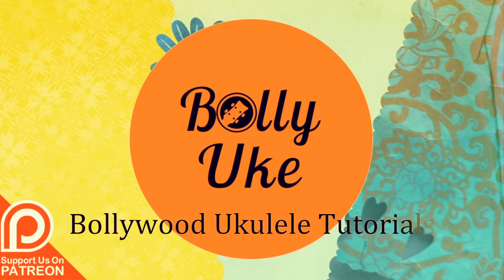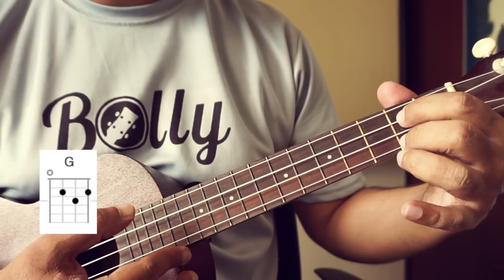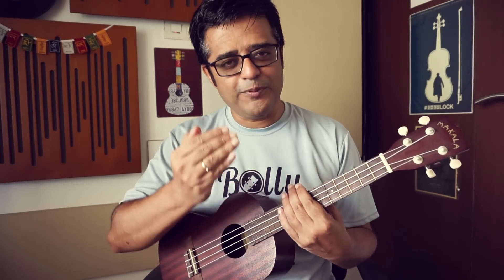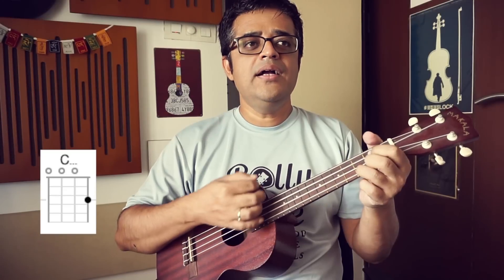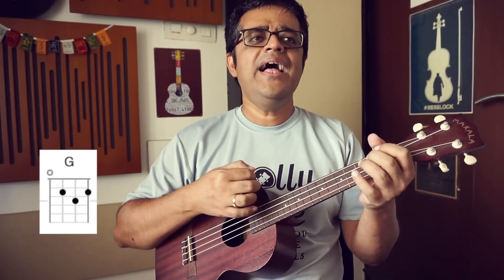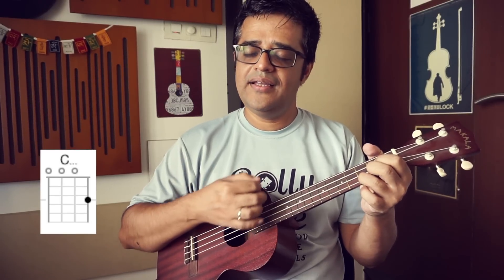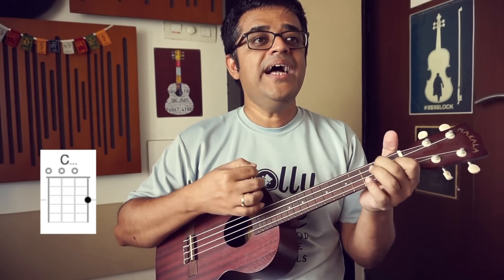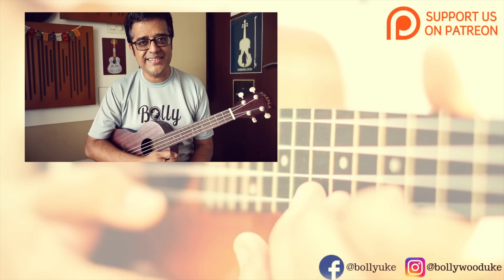Kal Ho Na Ho | Easy Ukulele Tutorial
Uke le le, aur bajaa ke gaa le !

Film - Kal Ho Na Ho
Lyrics - Javed Akhtar
Singer - Sonu Nigam